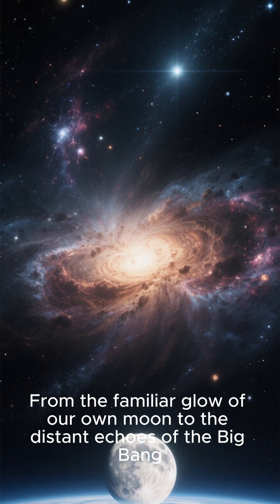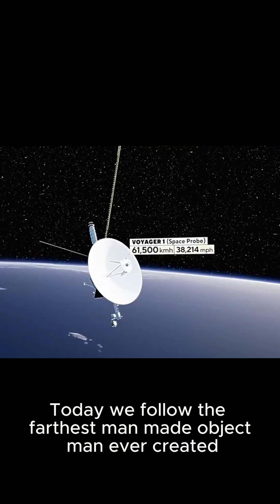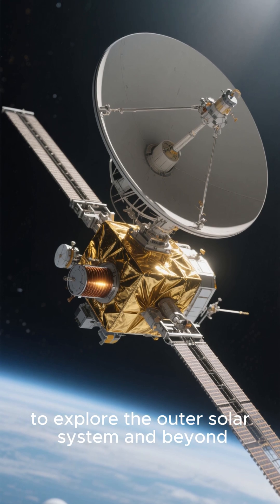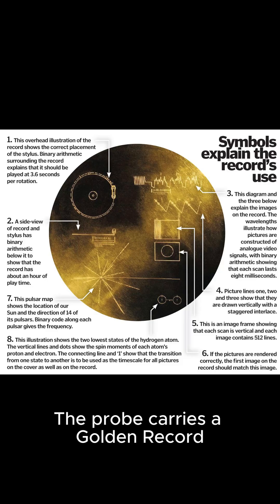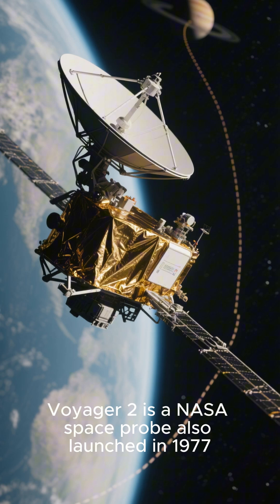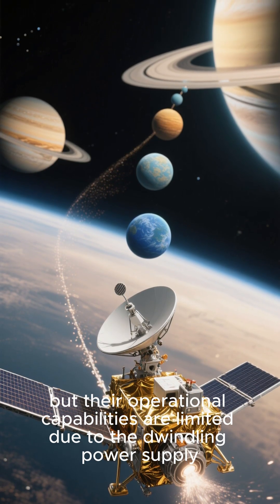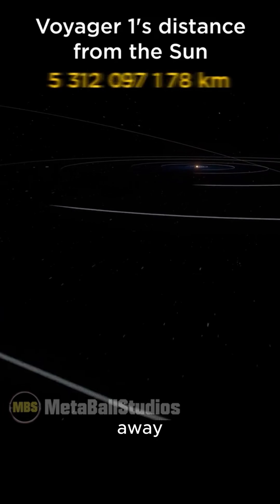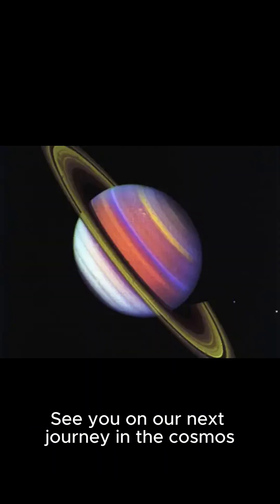On broad the farthest man made objects created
The Voyager missions were humanity's ultimate road trip! Launched in 1977, the twin Voyager 1 and 2 probes took a rare planetary alignment to visit Jupiter, Saturn, Uranus, and Neptune, giving us our first close-up look at the outer solar system. Now, they've ventured into interstellar space, carrying a message from Earth for any extraterrestrials who might find them. Join us as we explore the incredible journey of these trailblazing spacecraft!